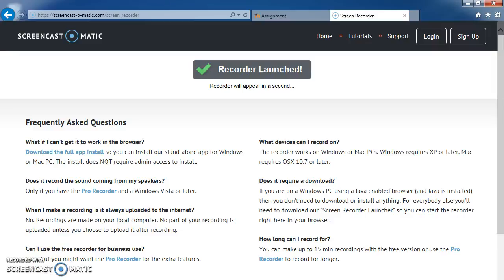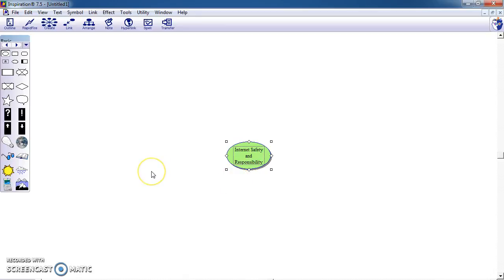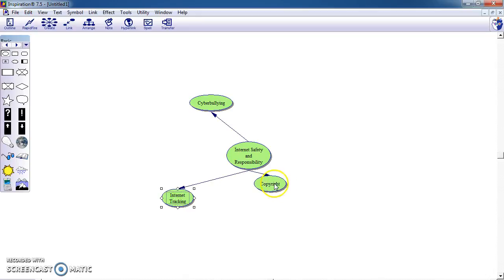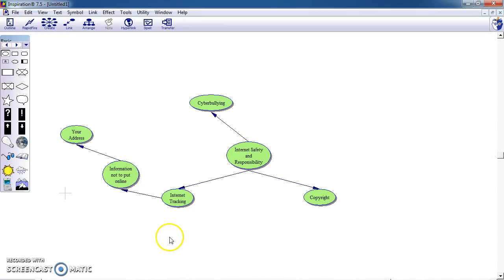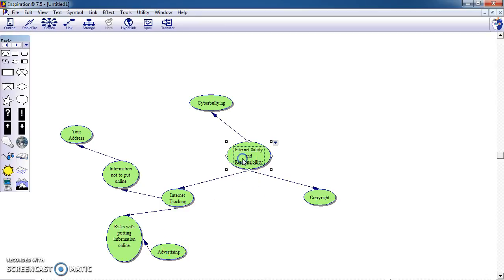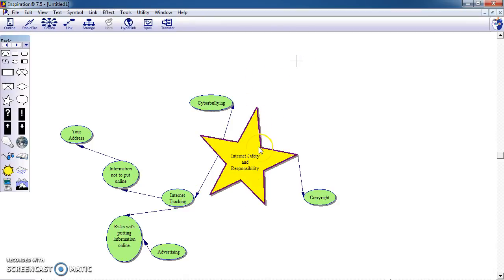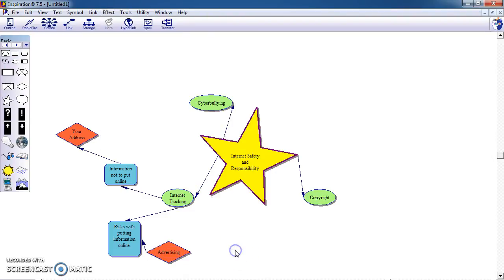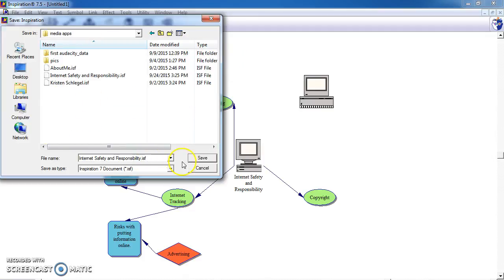How to Use Inspiration